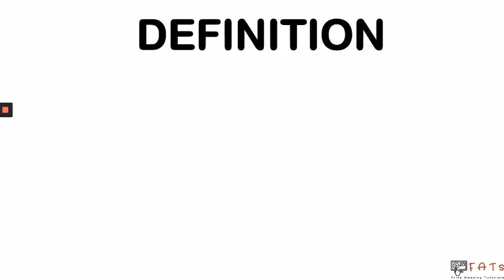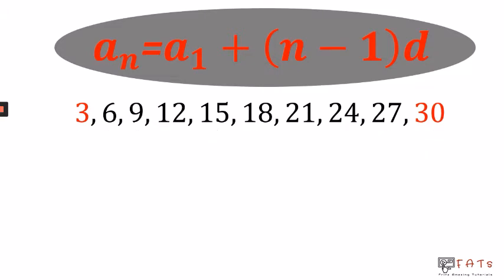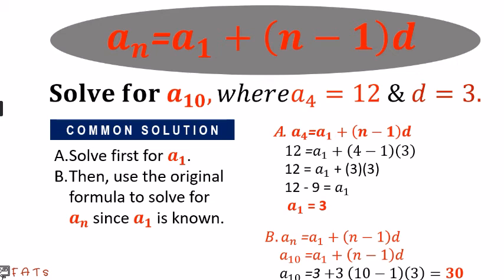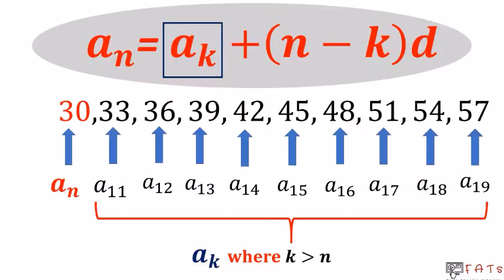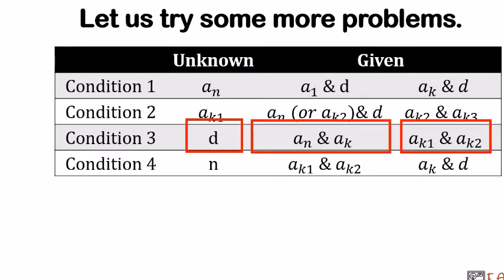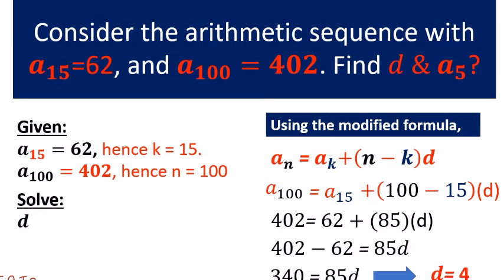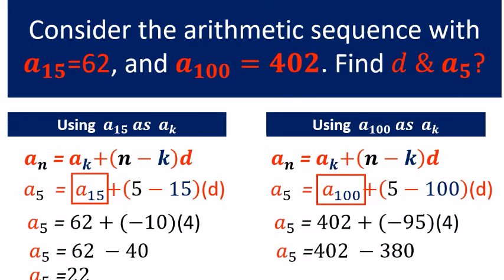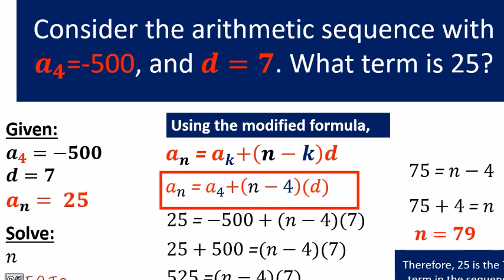MV1 One Formula For Arithmetic Sequence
This video will introduce the MODIFIED FORMULA in solving for the Basic Problems related to Arithmetic Sequence .

With this modified formula, we can simplify the process of solving for any missing terms or values related to arithmetic sequence like the nth term, any term in the sequence, the value of n, or the common difference.

To view more of my videos, you may go to my educational website through this link: